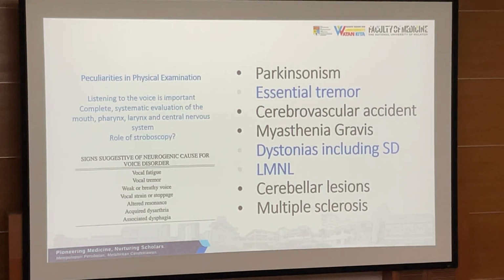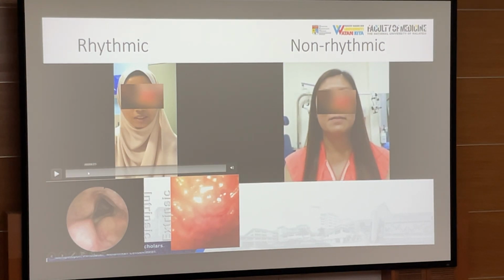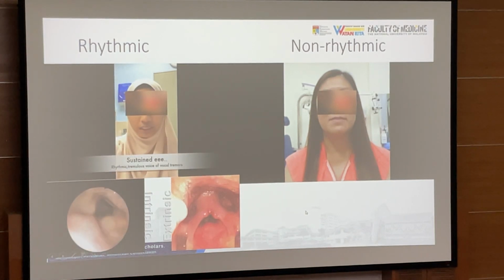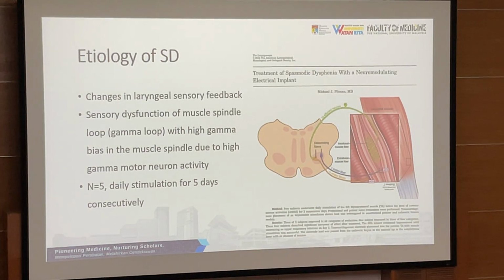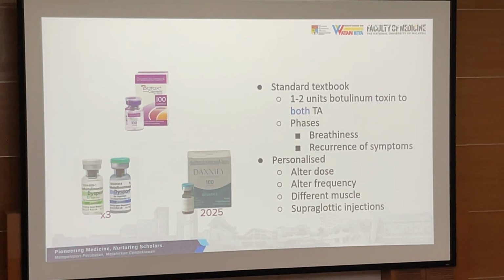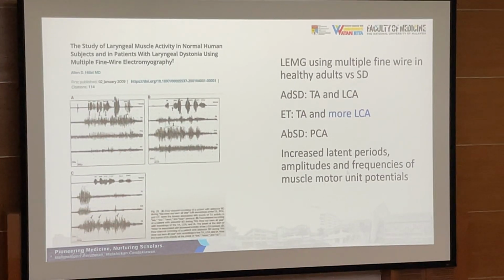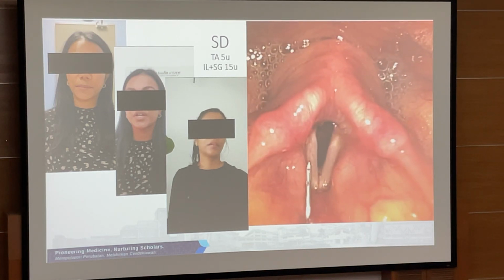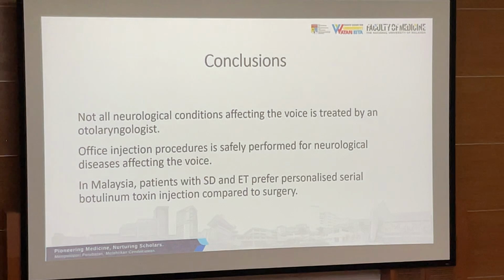18 February 2025